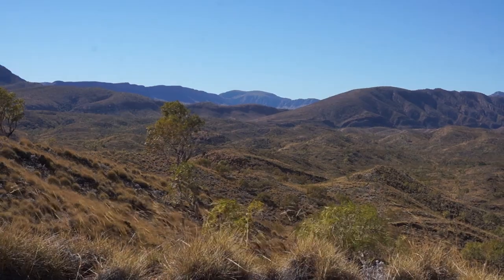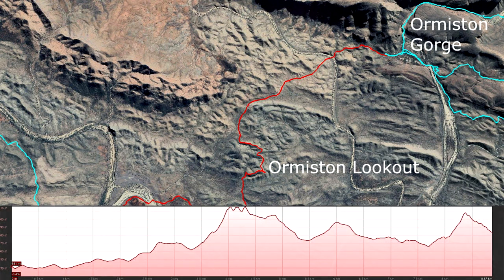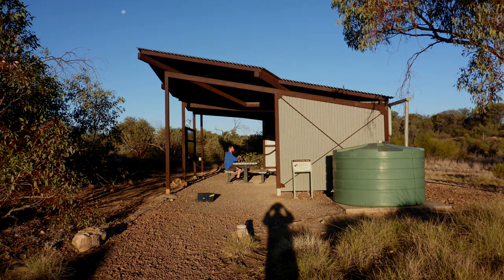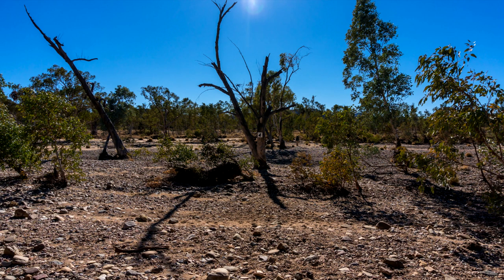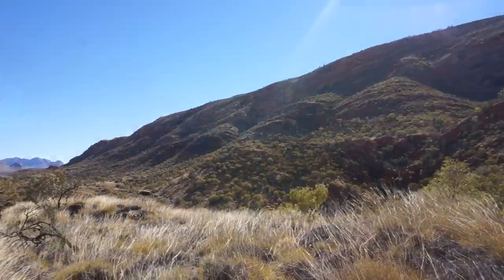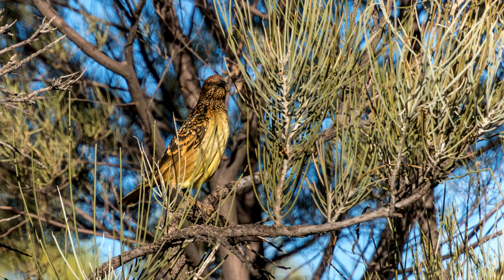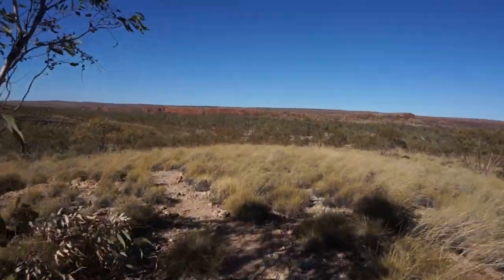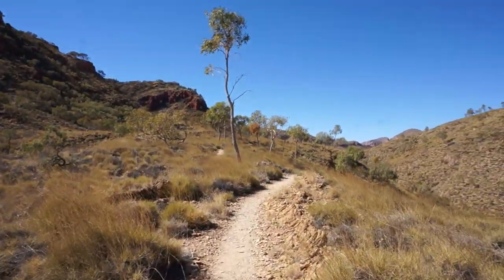Larapinta Trail Review #04 Finke River - Ormiston Gorge (end 2 end, west 2 east)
Leaving Finke River, Ormiston Lookout and Arriving at Ormiston Gorge! Day 4 of my Larapinta Trail hike, impression and review series.

I left the camp last, around 10am. The trail follows Ormiston Creek, then crosses it and soon leads into undulating hill country. Along the way are some nice views with Ormiston Lookout being the highest. It was a windy day which kept temperatures low and the flies away. Looking back, Mt Sonder still dominates the landscape.
After 2.5 hours I reached Ormiston Gorge Camp, its showers, excellent kiosk food, my food drop and many, many birds.
Here's an Australian Ringneck; some well camouflaged Spinifex Pigeon, a Western Bowerbird with its curious, pink spot.

The Numbers:
Distance: 9 km - 5.6 miles point to point
Ascent: 280 m - 920 ft
Descent: 240 m - 790 ft
Duration: 2.5 hours
Grade: medium
Rating: 3/5